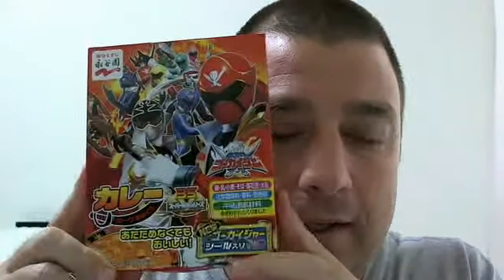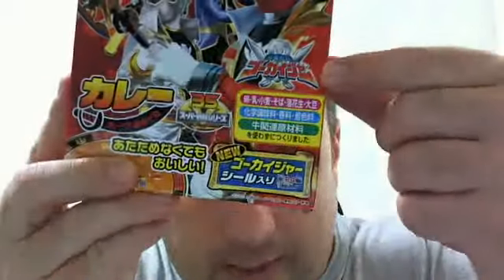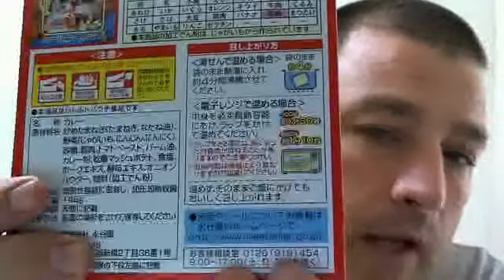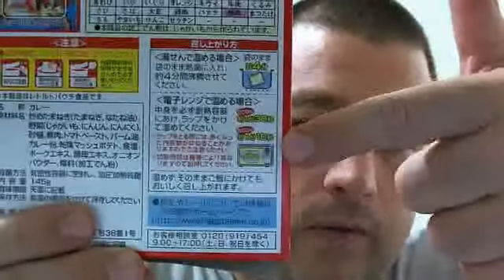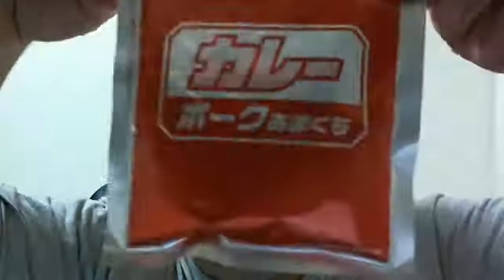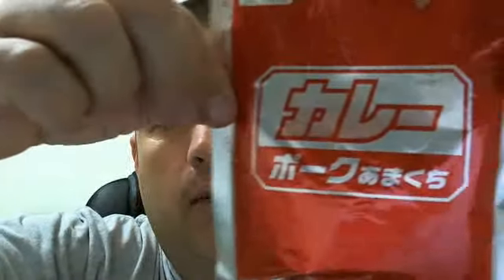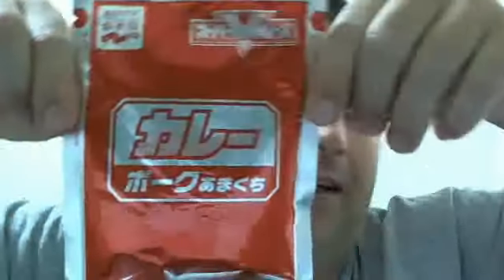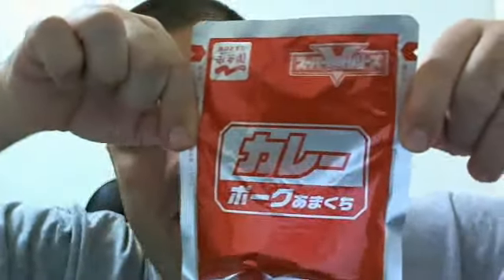Things From Japan Episode 2: Instant Curry カレー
Instant curry in a pack that you can either boil or put into a microwave safe dish and cook. If you match this up with instant rice then you have a meal in like 4 minutes flat!